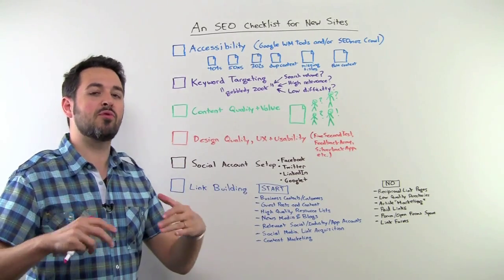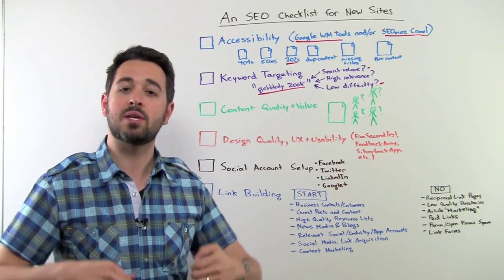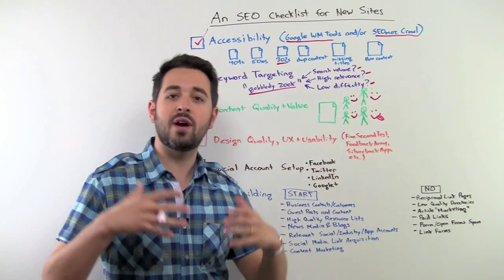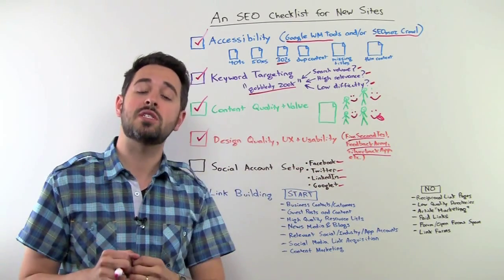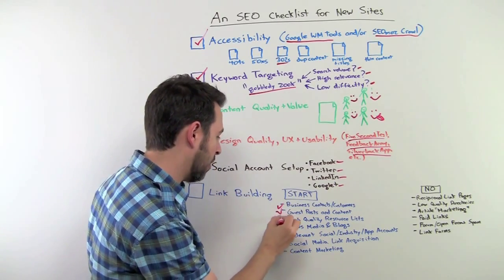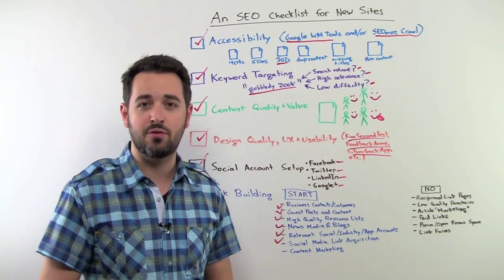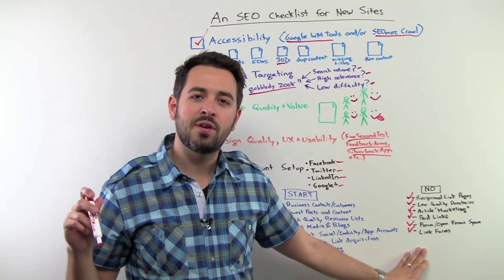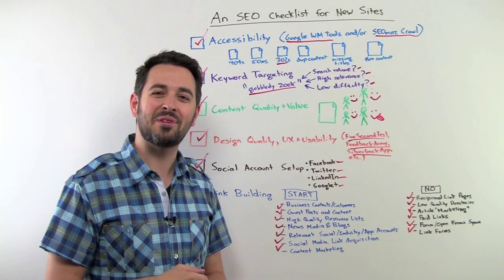An SEO Checklist for New Sites - Whiteboard Friday - Search Engine Optimization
Hundreds of thousands of new domains are registered every day. Starting out with search engine optimization and keeping a well-optimized site after publishing will give your site a huge advantage over sites that weren't built with SEO in mind. Our PRO members requested an SEO checklist that SEOs can use when optimizing new sites. Here it is!